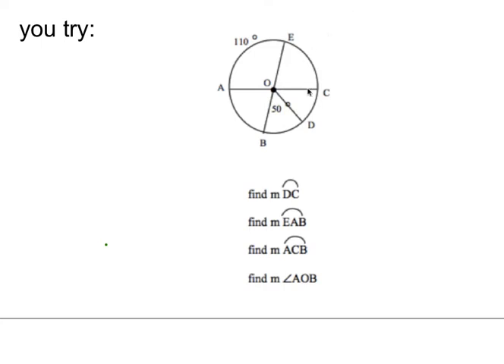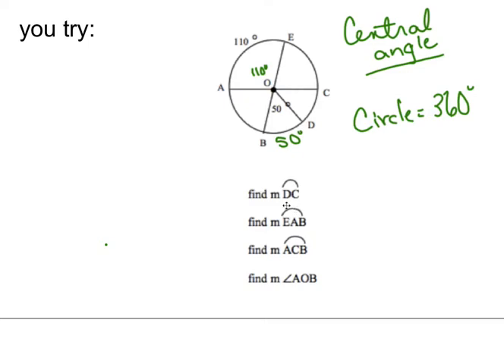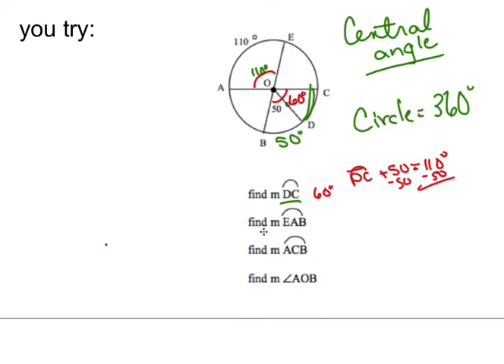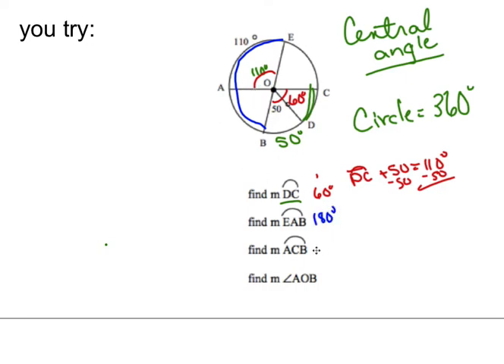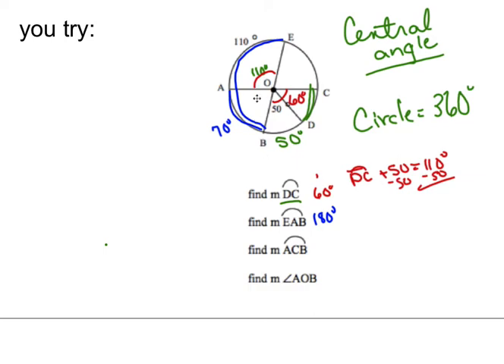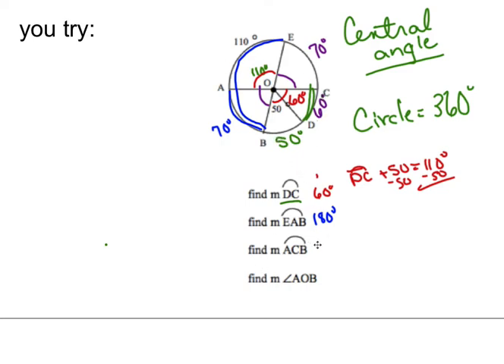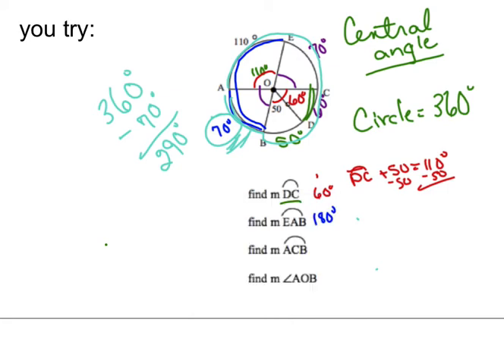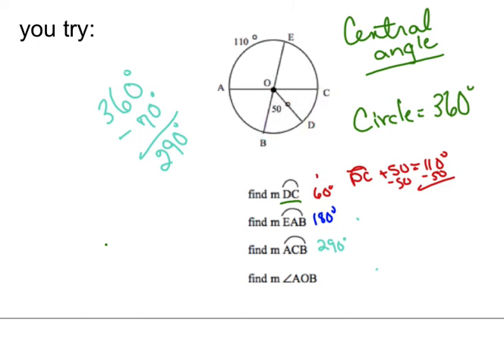M3 Review Cases 6